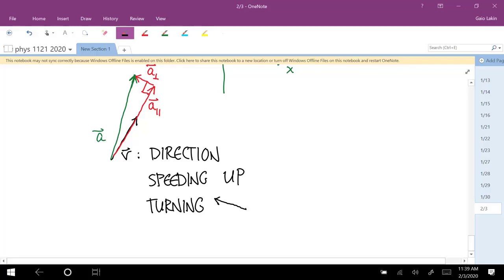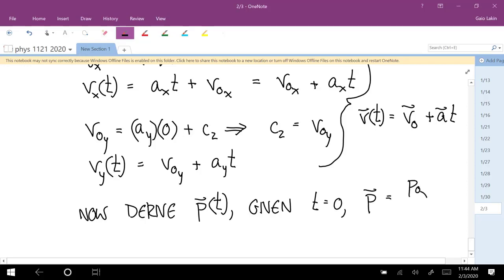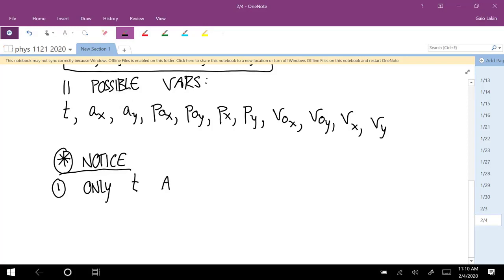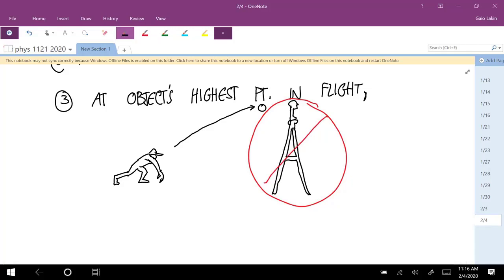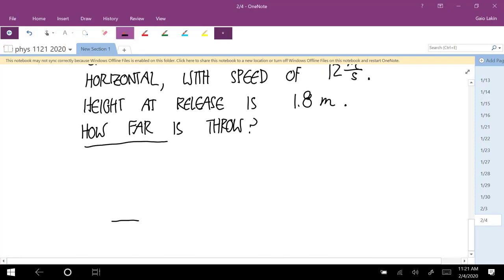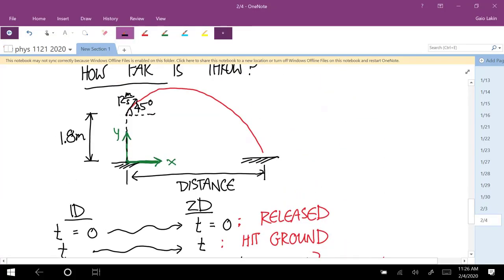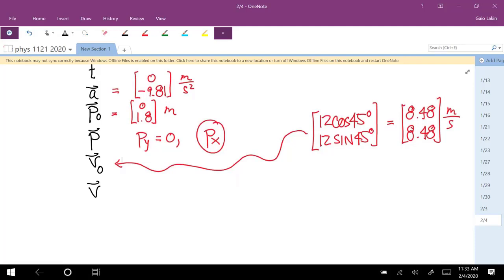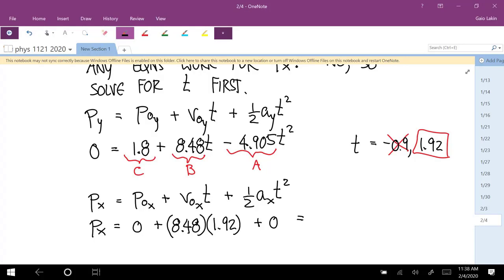4b. constant acceleration in 2D